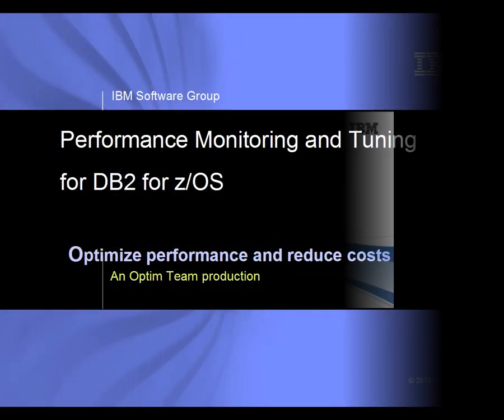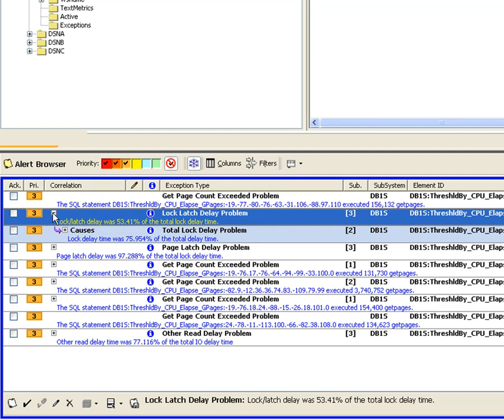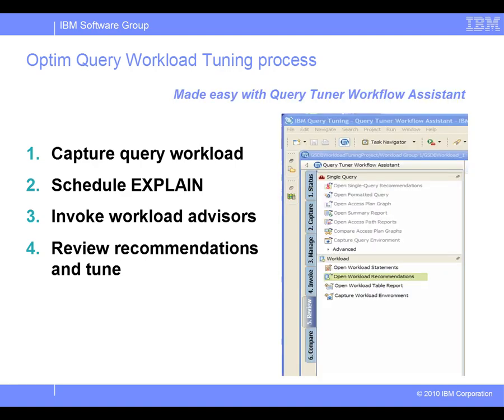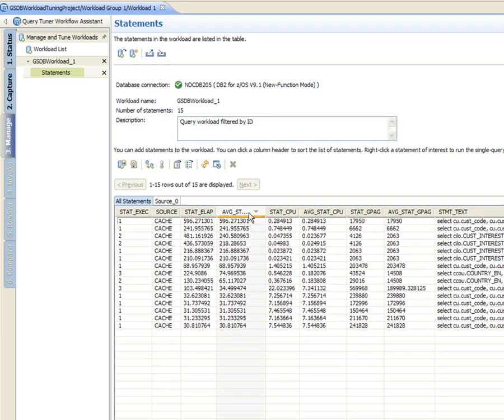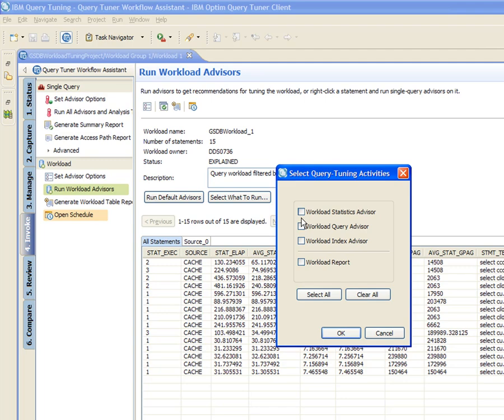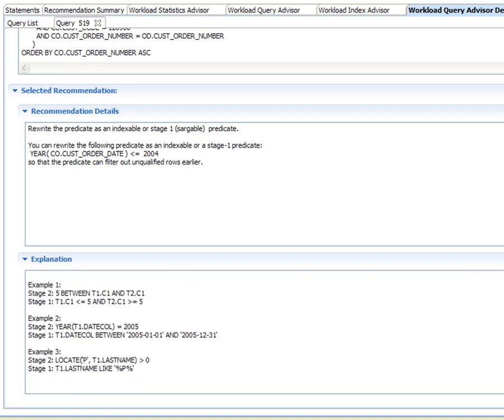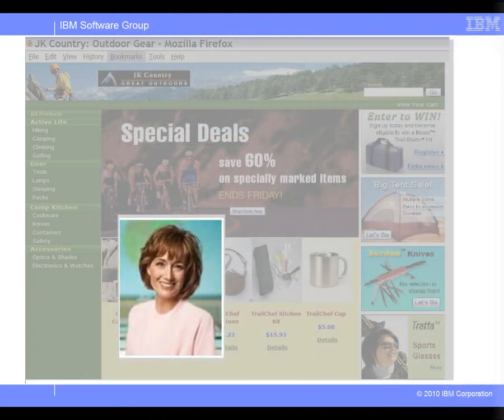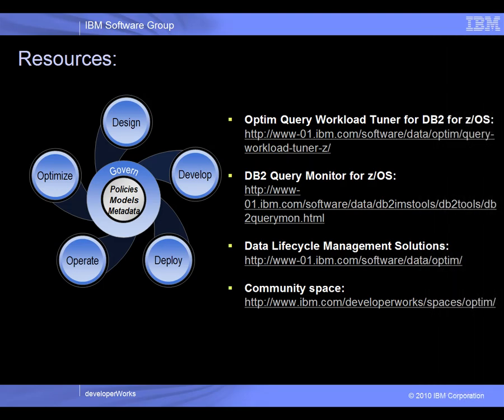Performance Monitoring and Tuning for DB2 for z/OS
See how the database administrator (DBA) at a fictional company uses IBM Query Monitor and Optim™ Query Workload Tuner to improve customer satisfaction and reduce costs by quickly identifying and tuning SQL performance problems. With its intuitive and iterative tuning interface, IBM Optim Query Tuner and Optim Query Workload Tuner for z/OS can help DBAs and developers maximize application performance with expert advisors and tools while increasing customer satisfaction, productivity, and quality of service.